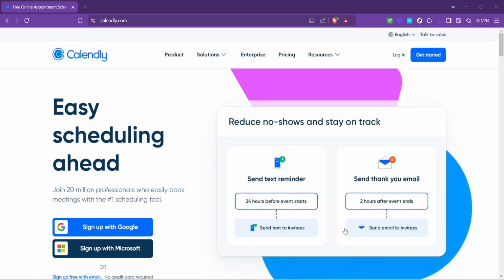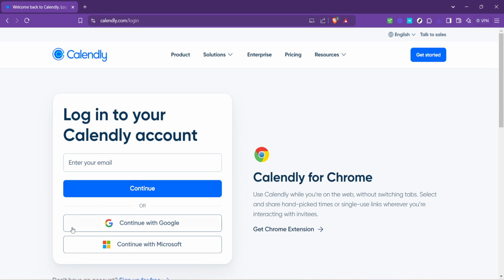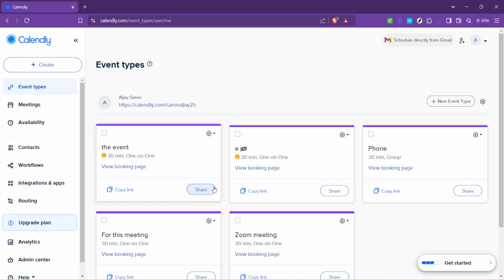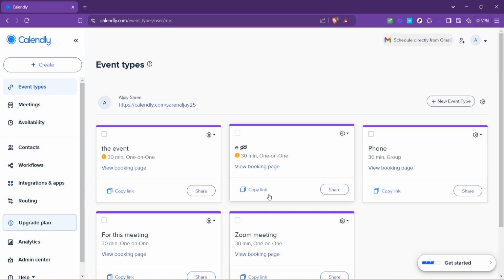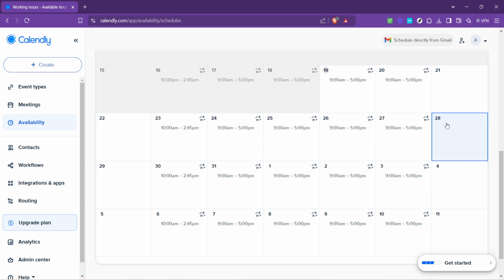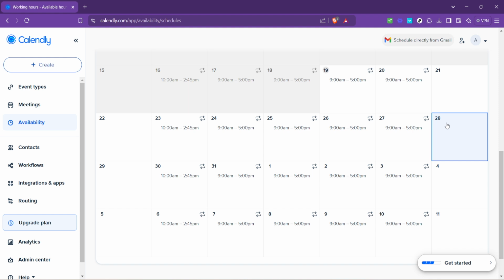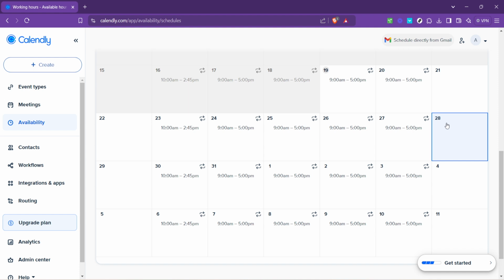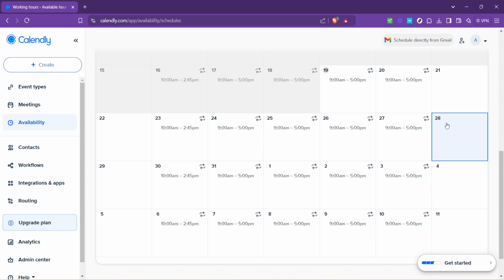How to View Calendly Calendar (Full 2024 Guide)